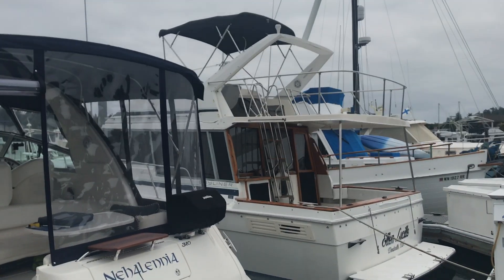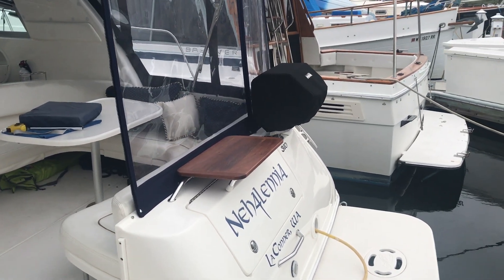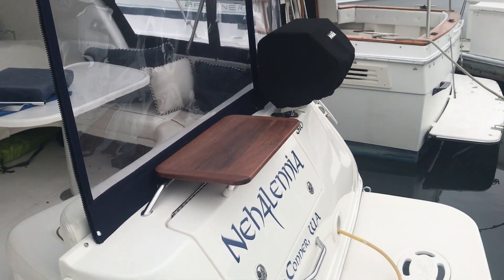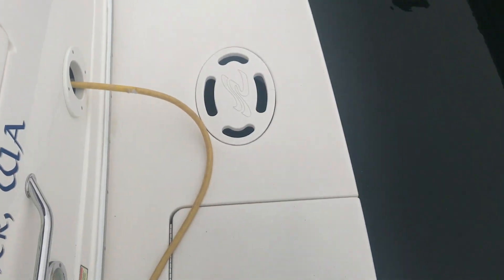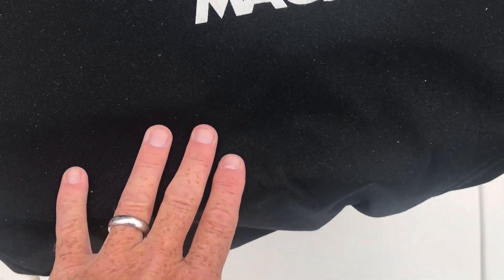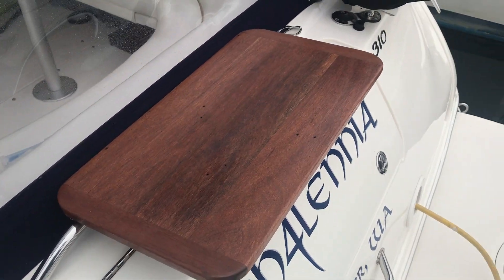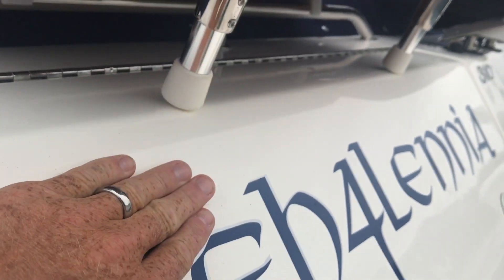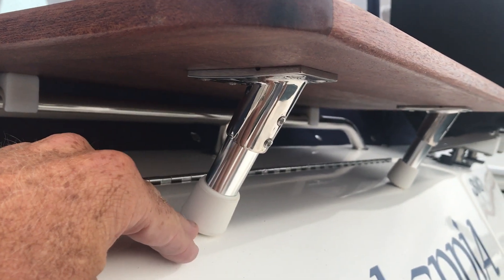Viking Bay Enterprises - Transom tables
Our popular transom tables make grilling on the transom of your boat a lot more convenient. This one and the '3 available" referenced have been sold, but we're starting new batches all the time.
Made of Mahogany, Sapele, Teak or a blend of woods, these handy tables provide a space for a food platter, drink holder or cooking utensils.